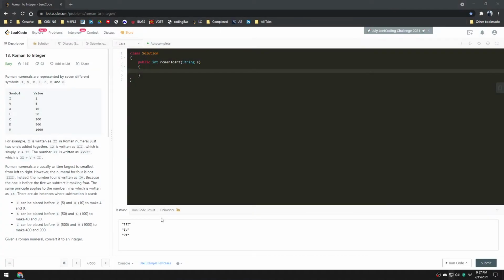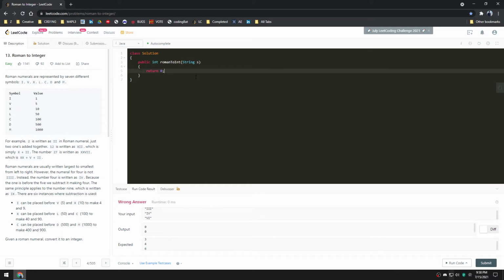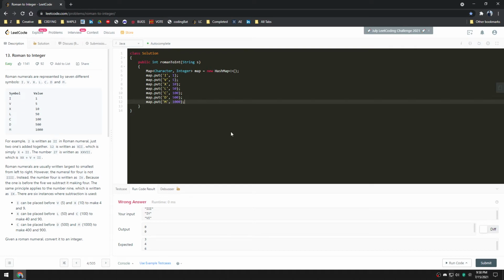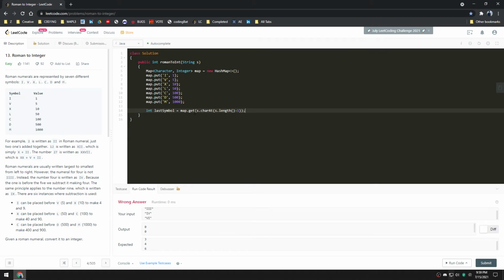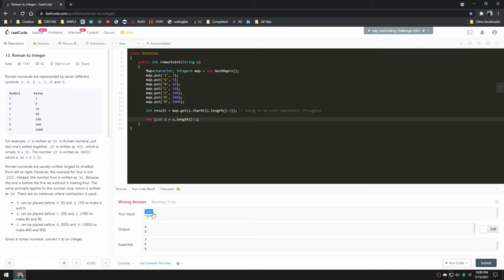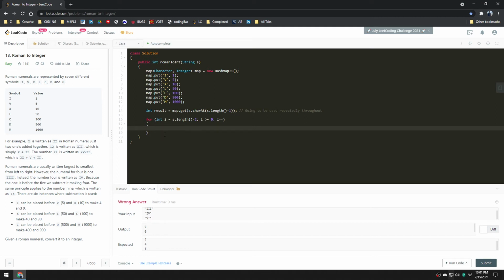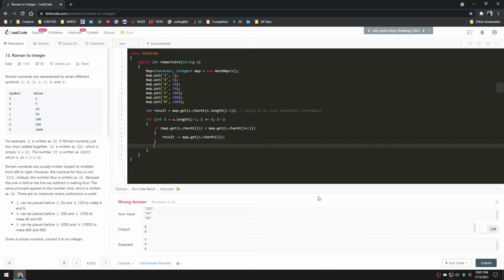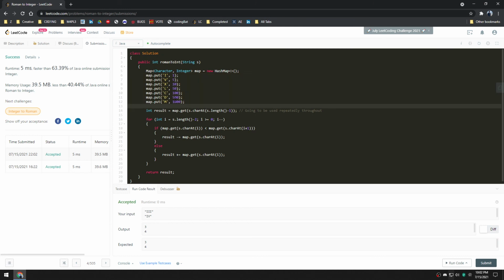13. Roman to Integer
You know those roman numerals? Well, we're given one of those. And our task is to output the corresponding number. More difficult than it looks T__T